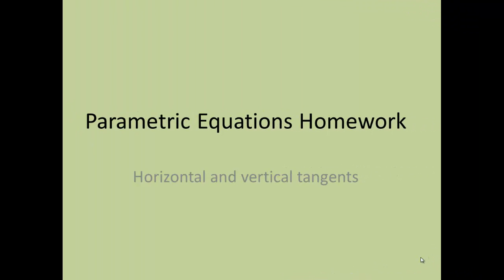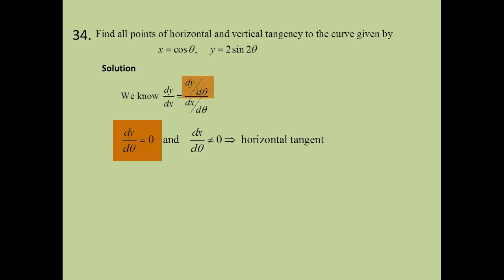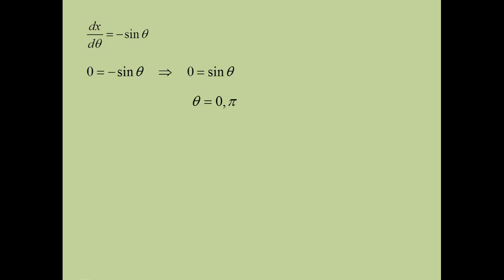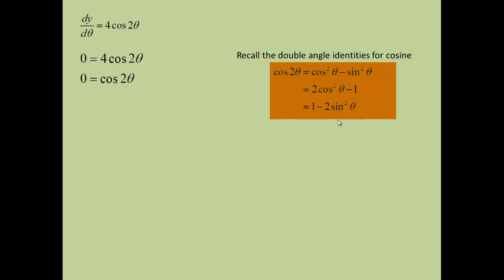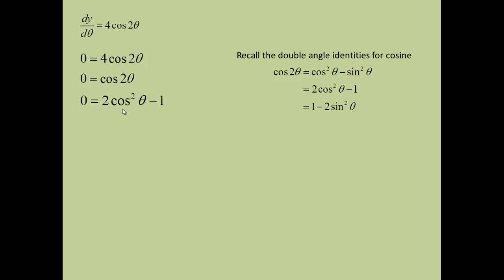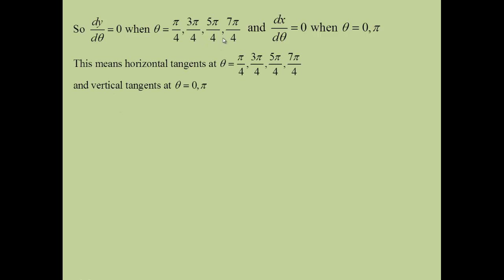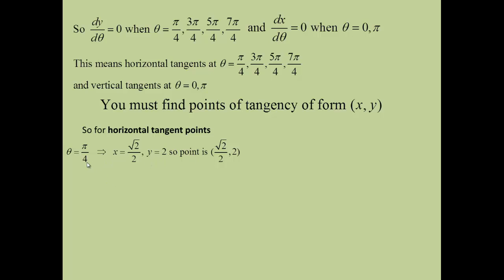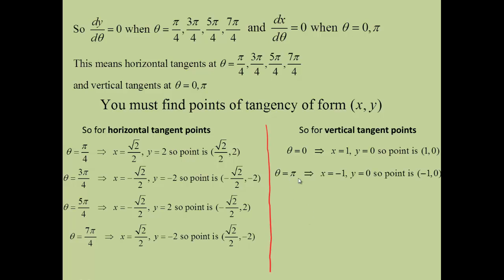Parametric Equations Homework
Finding horizontal and vertical tangents